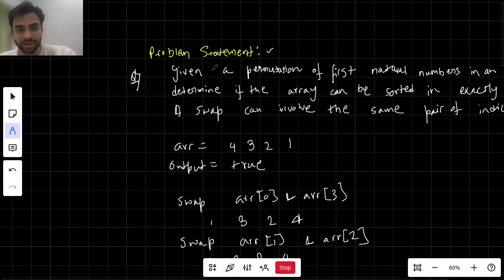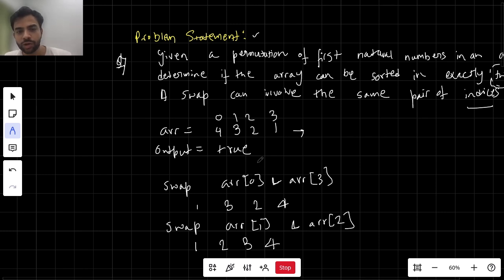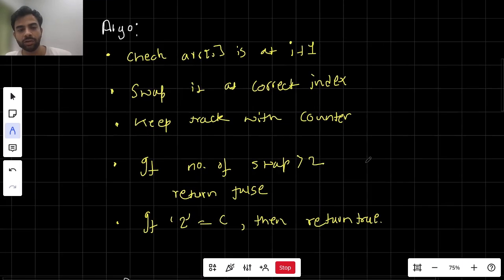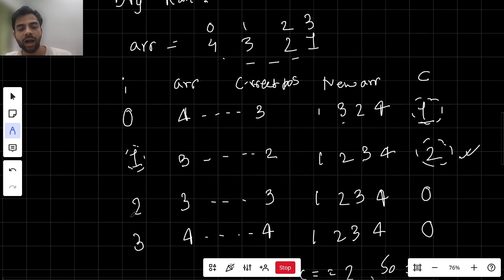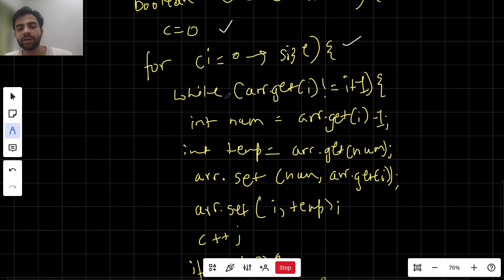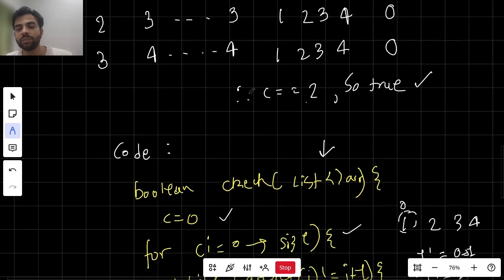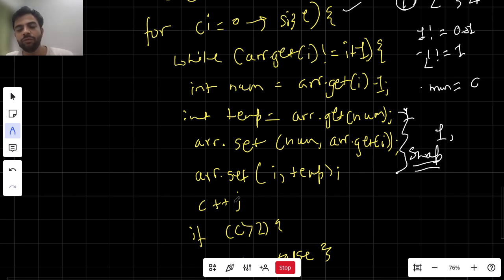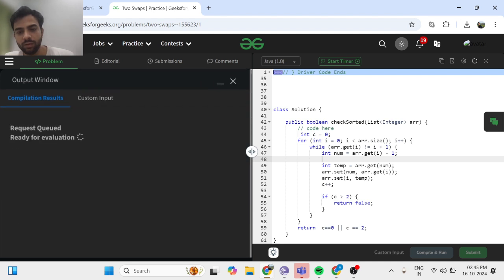Two Swaps |Arrays | GeekForGeeks POTD